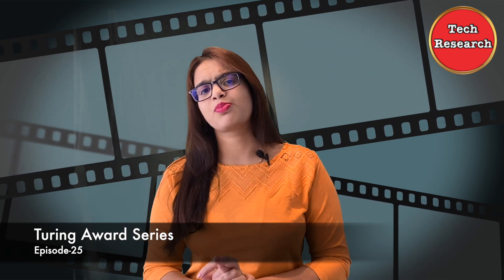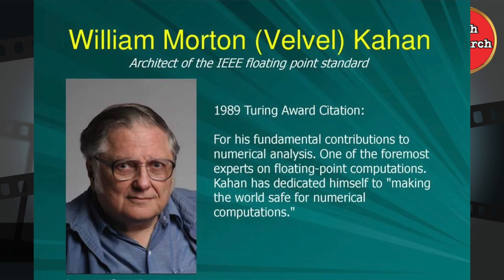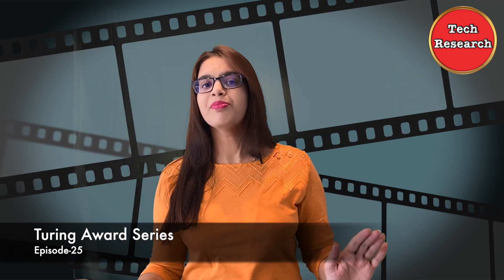Turing Award Series | William Kahan | Episode-25 |Tech Research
We in Turing Award Series where we are discussing different scientists received this award and their scientific Contribution.

Turing Award is given to scientist with the highest contribution in the field of computing

List of Turing Award laureates
Martin Hellman (M.S, PhD) – 2015
Whitfield Diffie (Graduate Attendee) – 2015
Barbara Liskov (M.S, PhD) – 2008
Vinton Cerf (B.S) – 2004
Ronald Rivest (PhD) – 2002
John Hopcroft (M.S, PhD) – 1986
Robert Tarjan (M.S, PhD) – 1986
Allen Newell (B.S) – 1975
Raj Reddy (PhD) – 1994
Pat Hanrahan (Professor) - 2020*
John L. Hennessy (Professor) – 2017*
Martin Hellman (Professor) – 2015*
Whitfield Diffie (Professor) – 2015*
Vinton Cerf (Assistant Professor) – 2004
Andrew Chi-Chih Yao (Professor) – 2000
Douglas Engelbart (SRI Director) – 1997
Edward Feigenbaum (Professor) – 1994*
Raj Reddy (Assistant Professor) – 1994
Robert Tarjan (Associate Professor) – 1986
Niklaus Wirth (Assistant Professor) – 1984
Robert W. Floyd (Professor) – 1978*
Dana Scott (Professor) – 1976
Donald E. Knuth (Professor) – 1974*
John McCarthy (Professor) – 1971*
James H. Wilkinson(Professor) – 1970
Whitfield Diffie (Visiting Scholar) – 2015
Alan Kay(Researcher) – 2003
Kristen Nygaard (Visiting Professor) – 2001
Ole-Johan Dahl (Visiting Professor) – 2001
Jim Gray (Visitor) – 1998
Douglas Engelbart (Visiting Scholar) – 1997
Amir Pnueli (Postdoctoral Researcher) – 1996
Robin Milner (Research Associate) – 1991
William Kahan (Visiting Professor) – 1989
John Hopcroft (Visiting Associate Professor) – 1986
James H. Wilkinson (Visiting Professor) – 1970
Richard Hamming (Visiting Professor) – 196